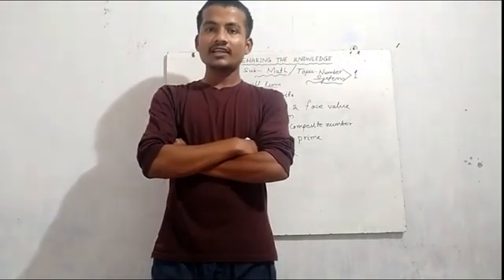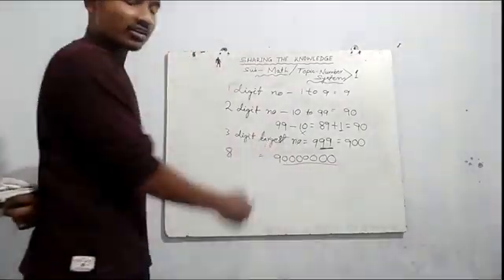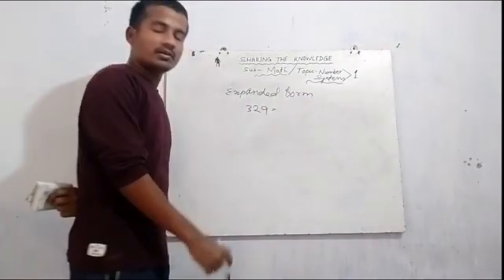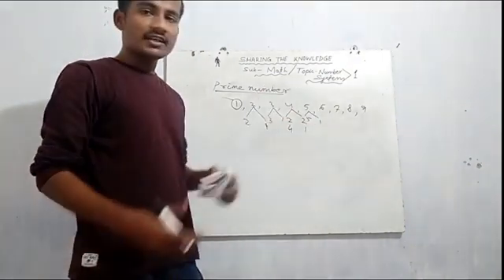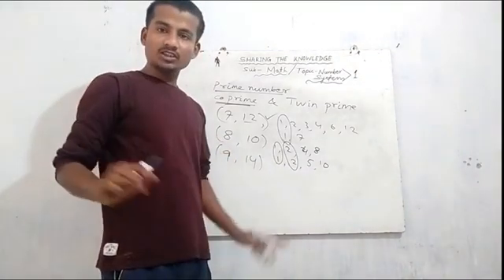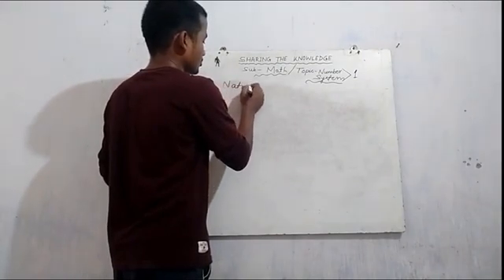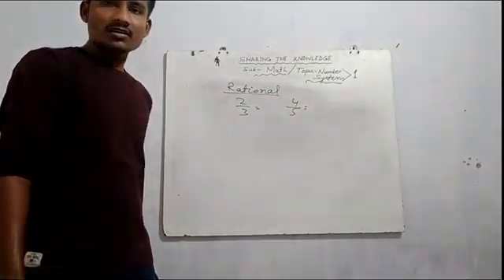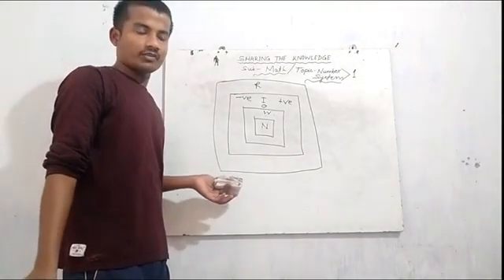Basic concepts of number system part-01